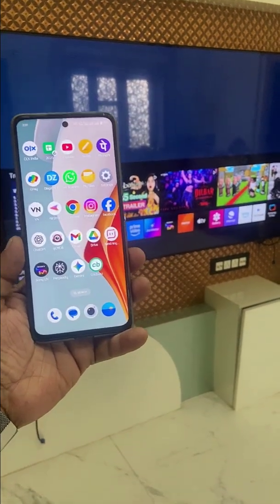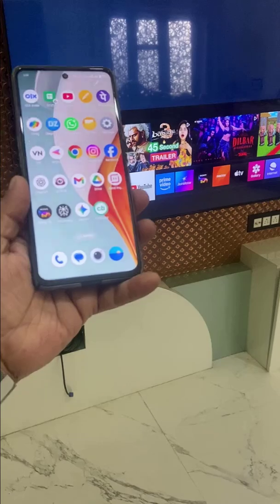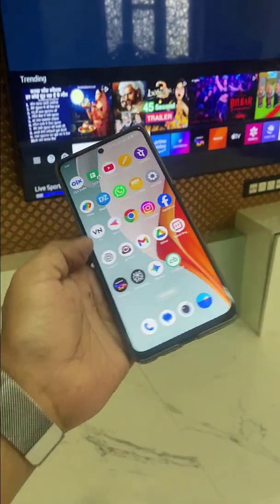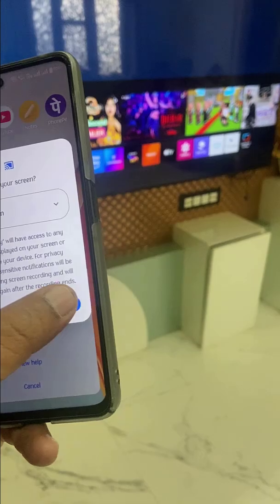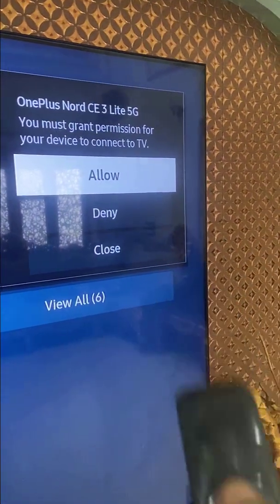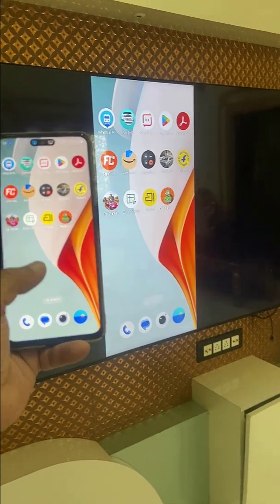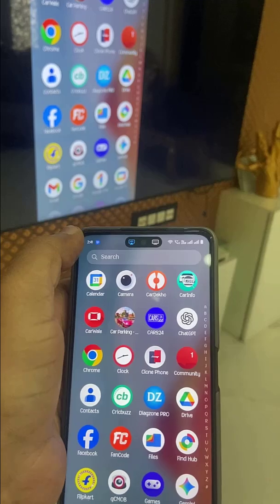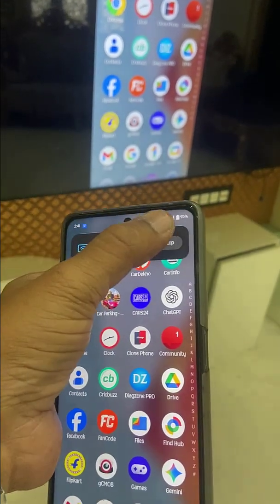How to Mirror Android Phone On Samsung TV Without Using Any App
Learn how to mirror your Android phone to your Samsung TV without using any third-party app in this easy step-by-step guide. This video shows the simplest method to connect your Android device wirelessly and enjoy your favorite content on a bigger screen. No cables, no apps—just your phone and TV! Perfect for streaming videos, photos, and games effortlessly. Watch till the end to discover the quickest way to screen mirror Android to Samsung TV.